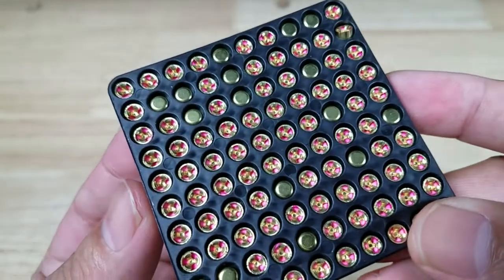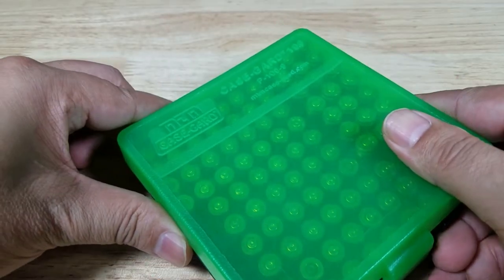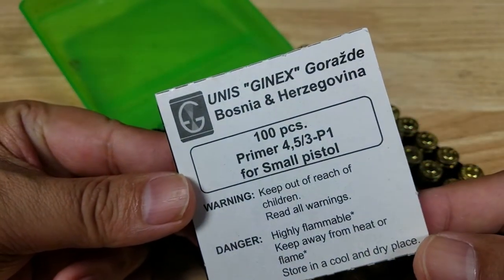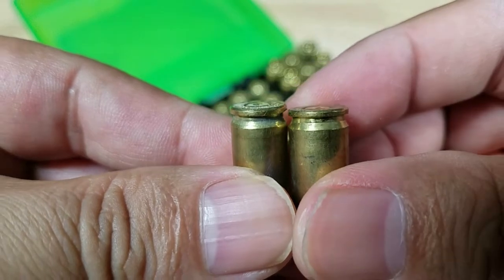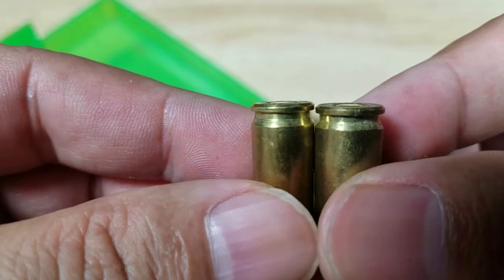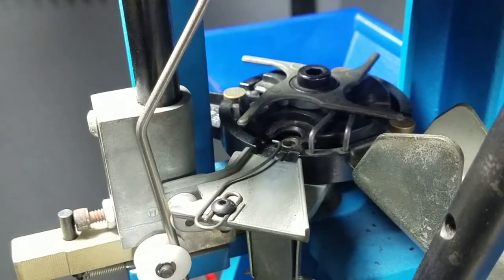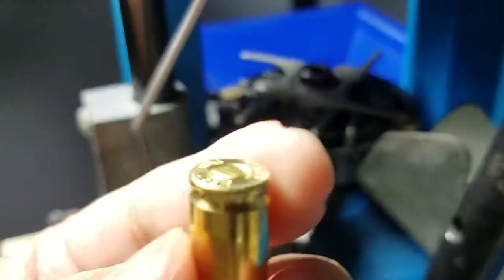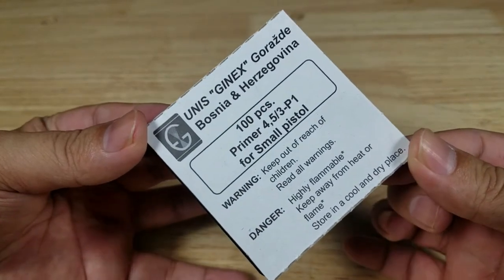BEST BUDGET SMALL PISTOL PRIMER REVIEW "GINEX" BOSNIA AND HERZEGOVINA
primers are still hard to find so if you find these from Bosnia and Herzegovina try them